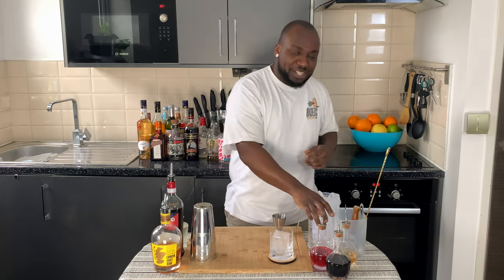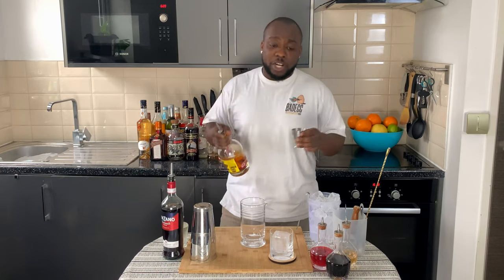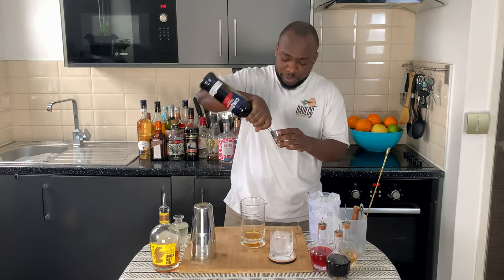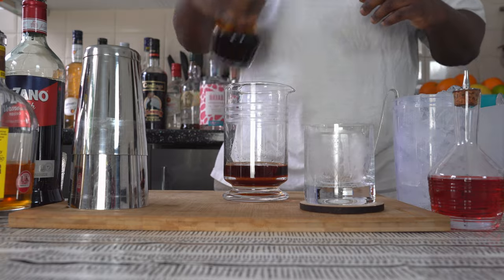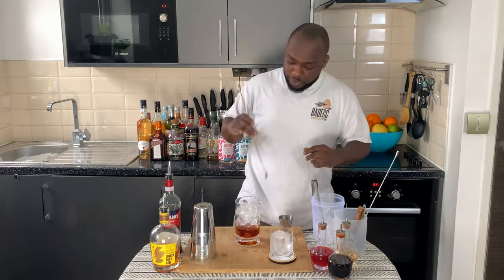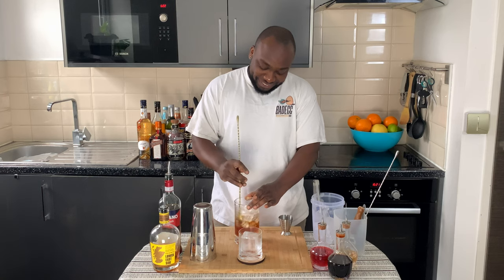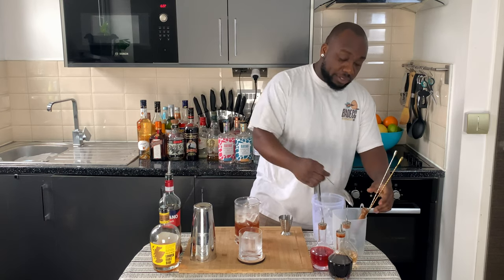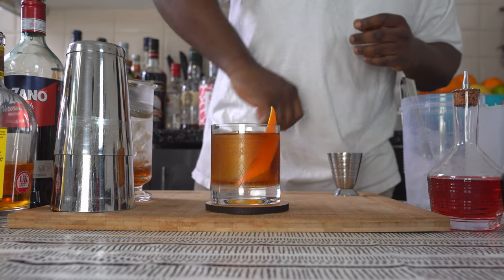How to make a FLYING SCOTSMAN with LELE | COCKTAIL with SCOTCH WHISKEY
📗 MY NEW BOOK "MEZCAL and TEQUILA Cocktails"

INGREDIENTS:
50ml Scotch
45ml Sweet Vermouth
5ml Sugar Syrup
2 dashes Angostura Bitters

Garnish:
1 Orange Peel

We would love to have you in our Cocktailswithlele!